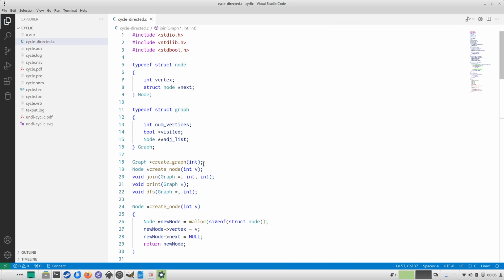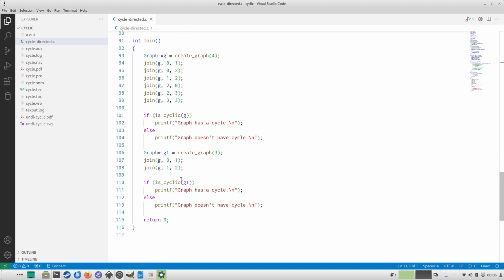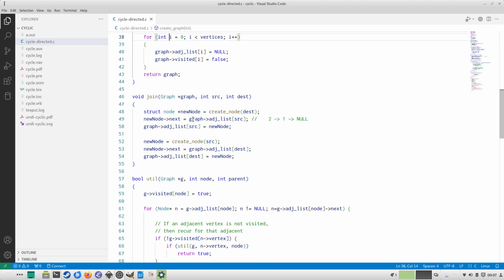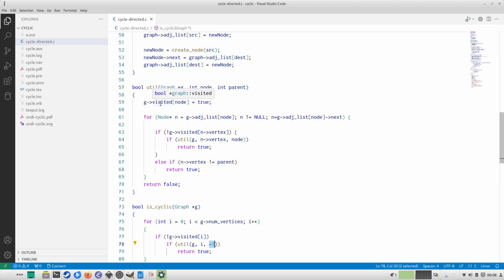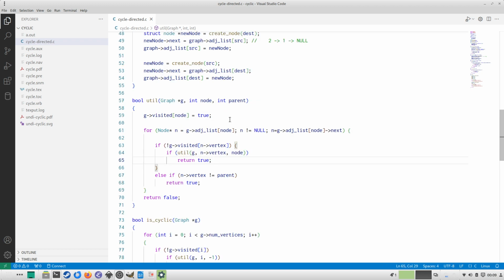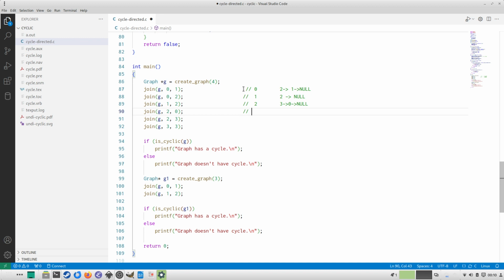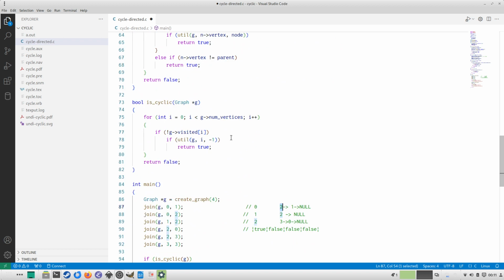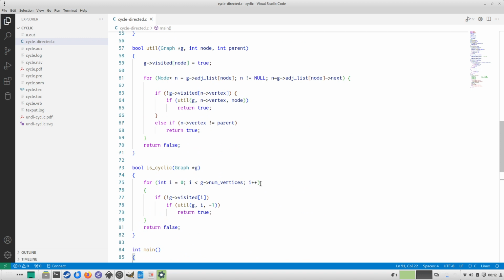Cycles in an Undirected Graph